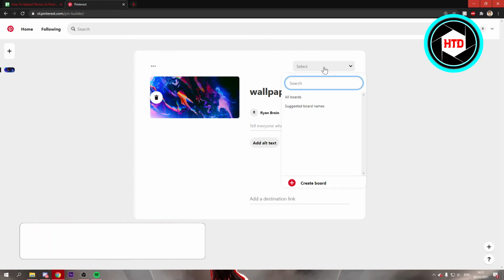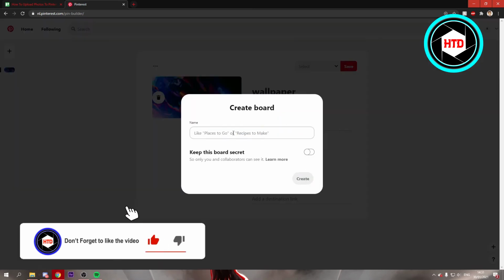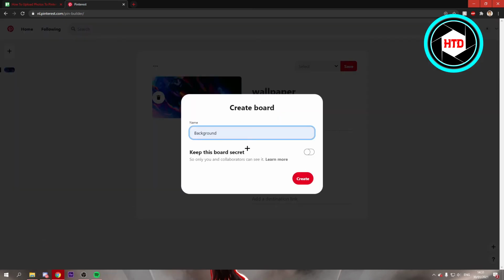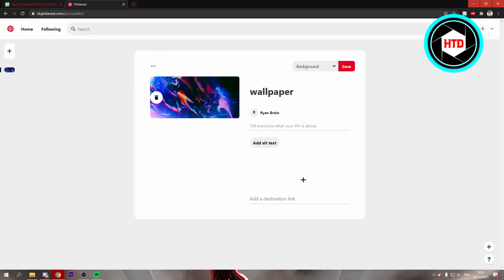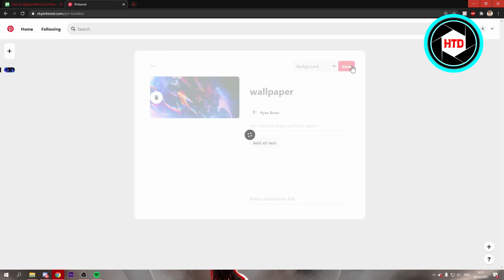How to Upload Photos to Pinterest 2025!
Learn  How to Upload Photos to Pinterest 2025!

In this video I show you how you can upload photos to pinterest.